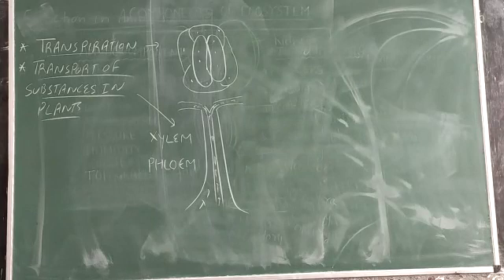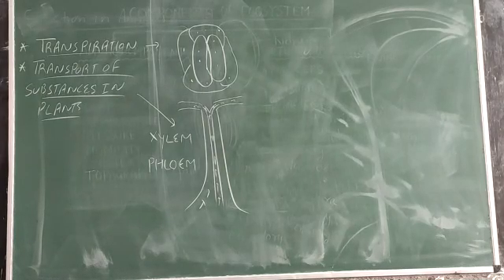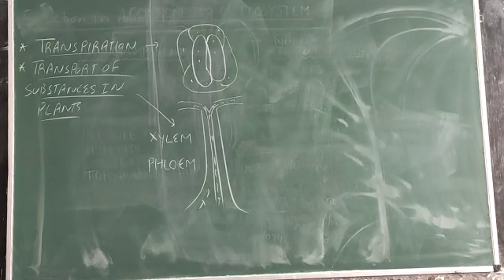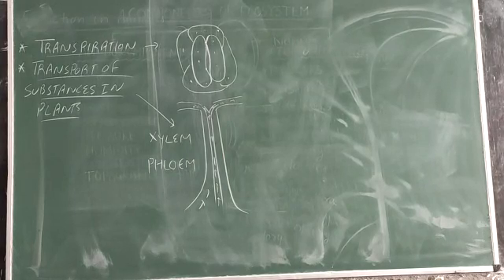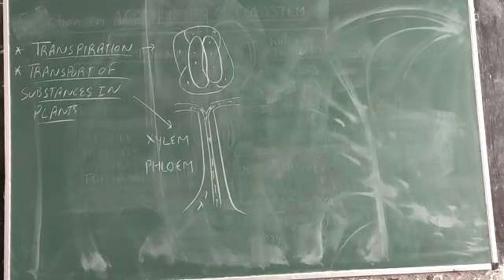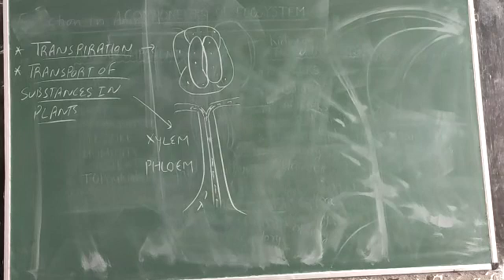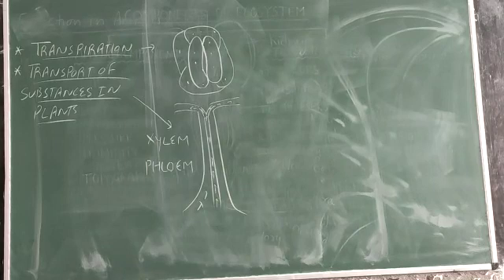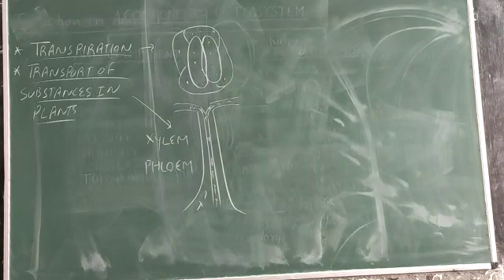Class 7 science chapter 11 part 17